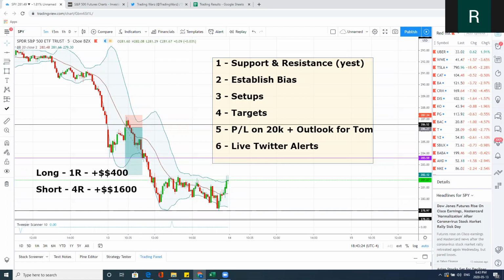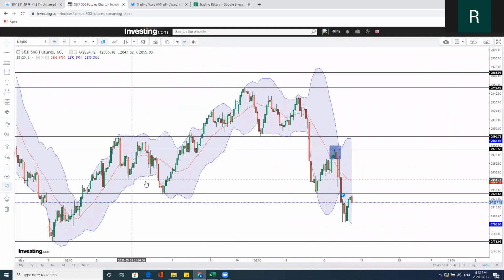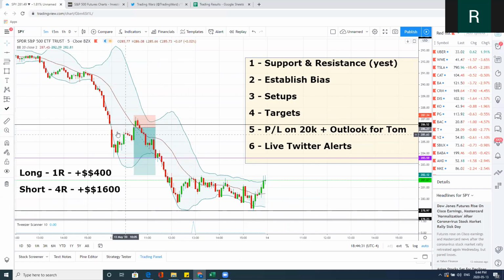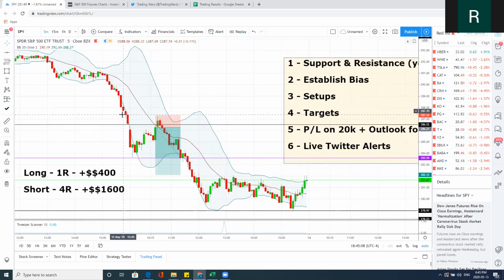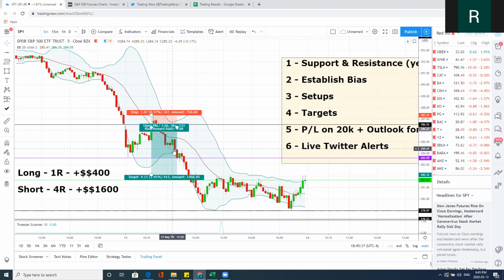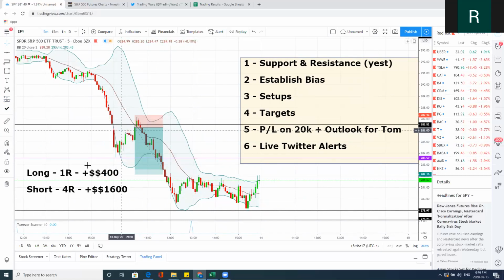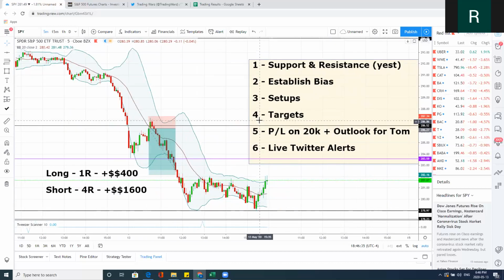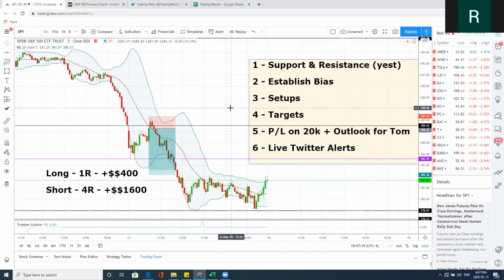*STOP LOSS* - Better Stop Losses in the Stock Market - Analysis of S&P 500 Day Trading Long & Short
Hi guys,
Going through my daily update of the trading action of the S&P 500 market for May 13th. I hope this video helps to demonstrate the power of good vs bad stop losses.

My Hookups:

Brokers:
Interactive Brokers IBKR
Why IBKR:

Charting Platforms
Tradingview: